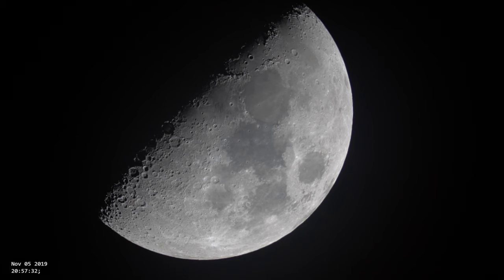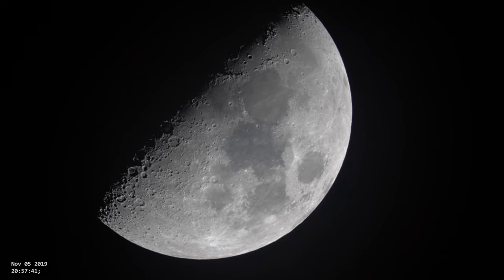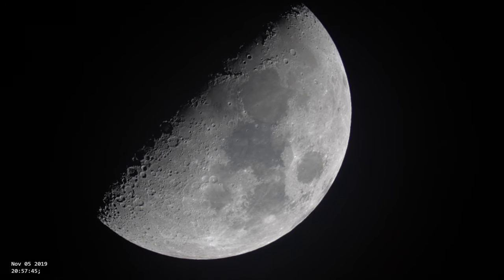LIVE 4K Electric Moon for the Whirled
Streaming 4K LIVE space footage and original tunes from a back porch in Tampa, FL.

FAQ / Gear setup

Celestron CPC 11 & Nexstar 8 inch SE SCT
The camera is a Sony a6500 4K
The stream is running Live View HDMI out thru OBS and an Av.Io 4K capture card at 4K 30fps

Zoom Magnification via the camera. 5.9x & 11.7x

Wide shots are with a Celestron F6.3 focal reducer
Eyepieces include: 2 inch Celestron diagonal, 2x 3x & 5x Televue Barlows, Baader Planetarium clickstop, 3x Celestron Barlow.

Stream is uploaded over 20 MB/s, so please hit your max settings for optimal audio and video. This is definitely experimental, so please refresh if the stream buffers.

2019 TakeBackSpace - All footage & music are is created, produced and performed is original content and proprietary.